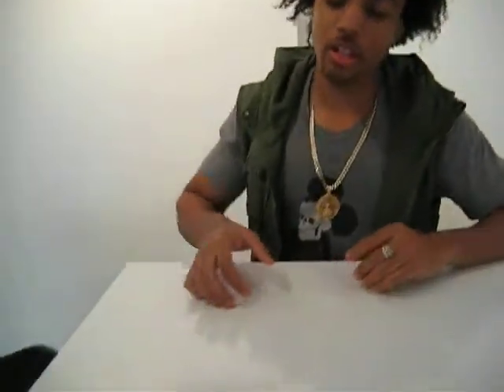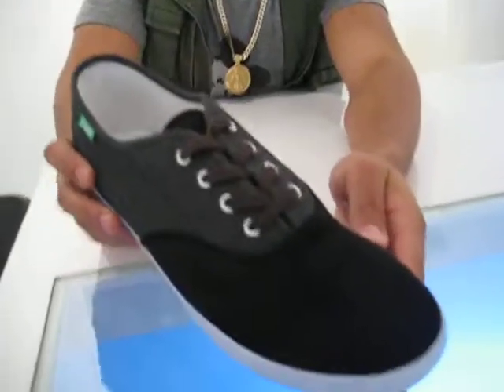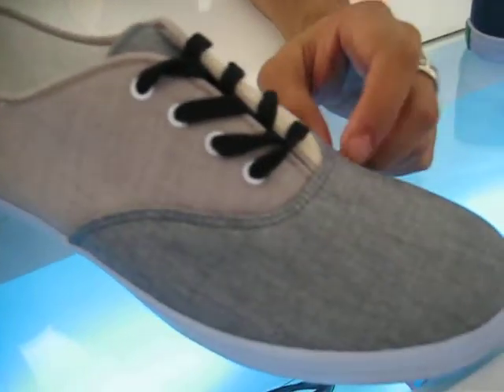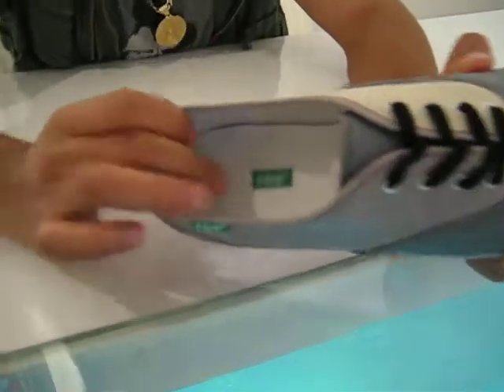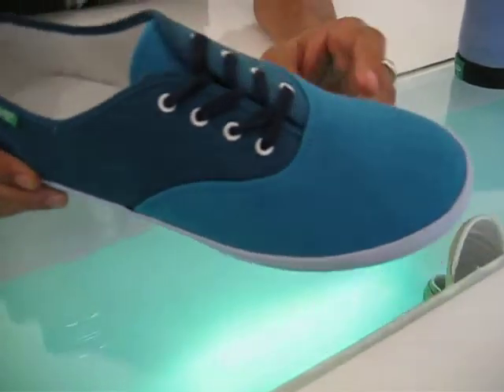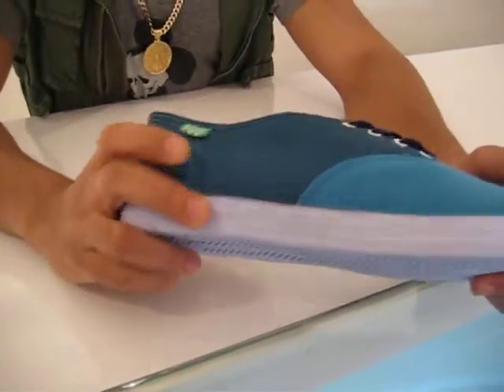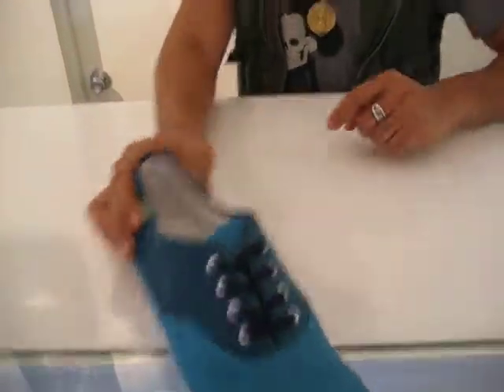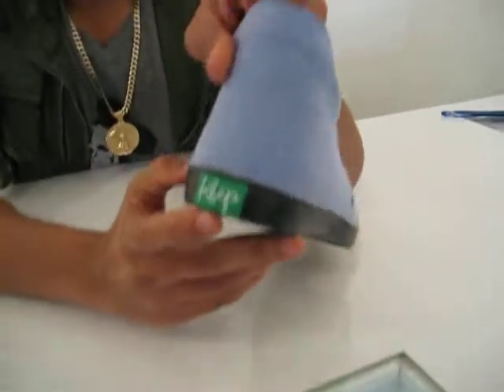NEW KEEP COLLECTION IN @ HOT ROD NOW. CALL DOWN @ 310 446 5527!!!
INTRODUCING KEEP FOOTWEAR TO HOT ROD.  CHECK THE LINE OUT & CALL DOWN @ 310 446
5527!!